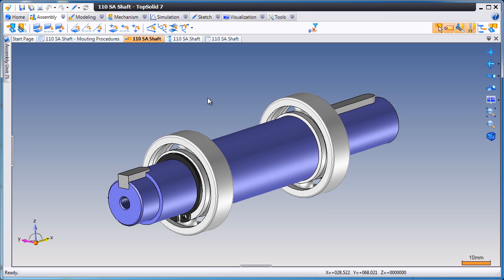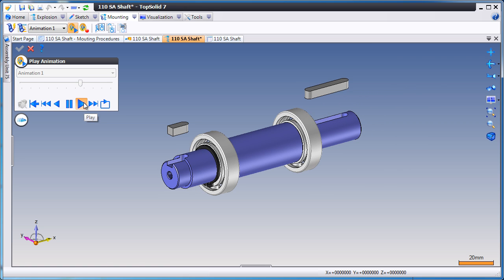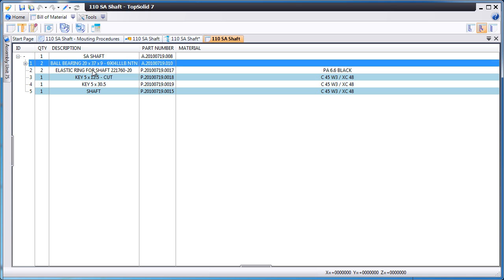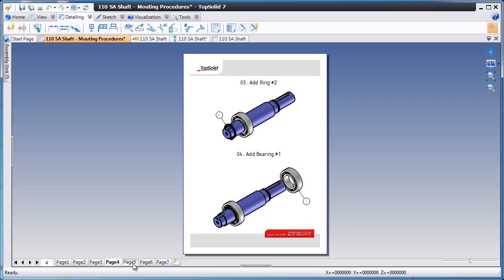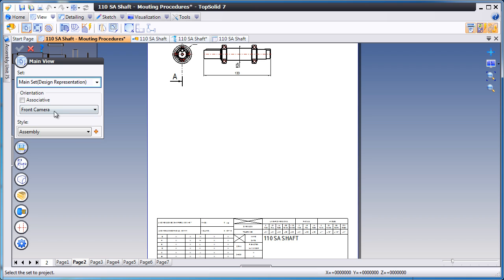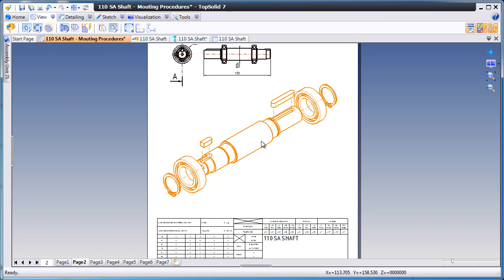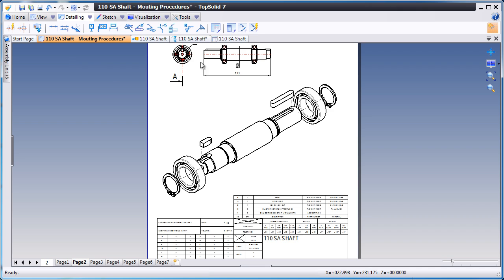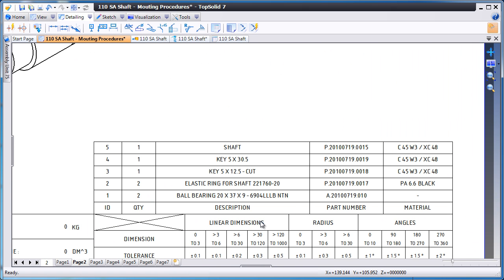TopSolid'Design 7: Create High Quality Product Deliverables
Create high quality products deliverables
 TopSolid 7 allows you to create and update documentation, technical illustrations,  mounting and dismounting animations
Benefits
Product deliverables can be created earlier in the design process
Minimize costs associated with rework when designs change
All in the same product, totally integrated